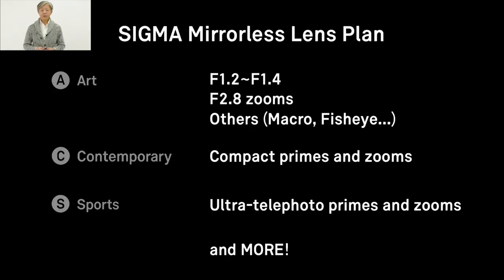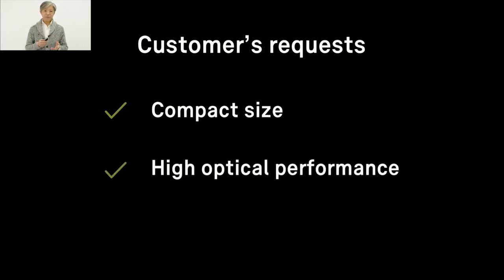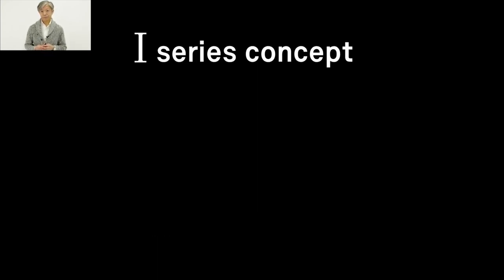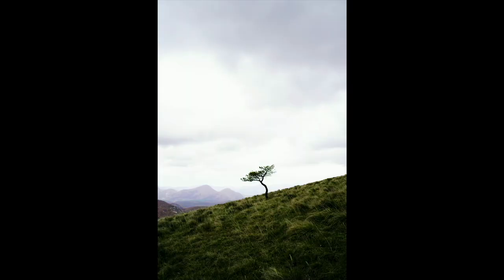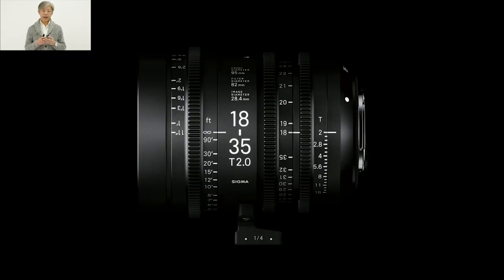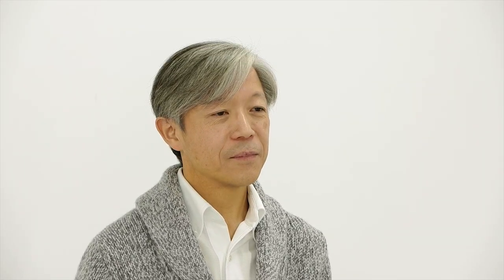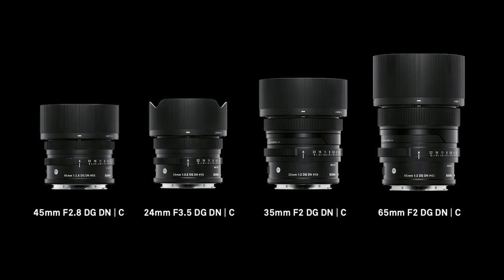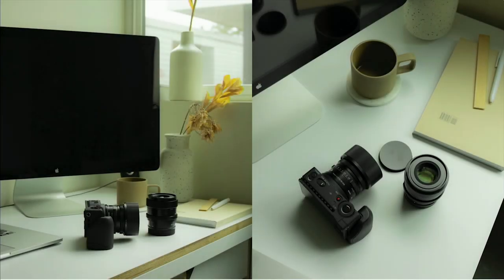I series presentation from SIGMA CEO Kazuto Yamaki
Find out about the new I series from SIGMA, which includes the 24mm F3.5 DG DN | C, 35mm F2 DG DN | C, 45mm F2.8 DG DN | C and 65mm F2 DG DN | C for L-Mount and Sony E-mount. Offering incredible optical performance and superb build quality inside a compact body, these four stunning optics deliver a new and better photographic experience for mirrorless camera users.